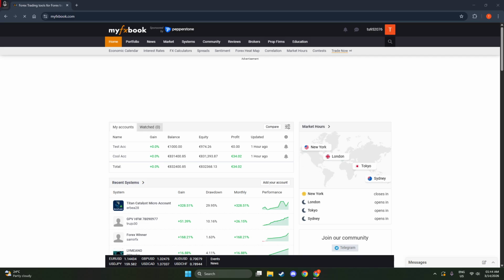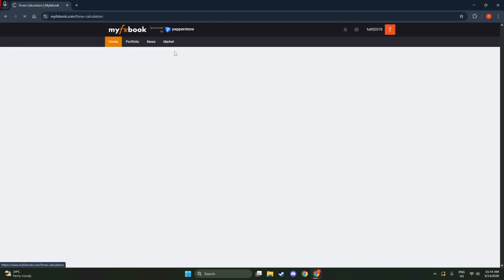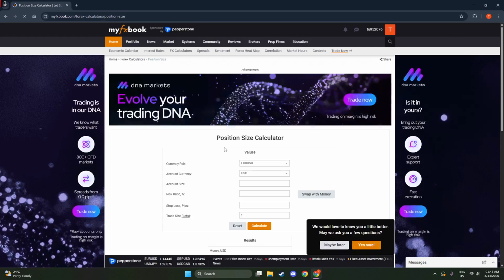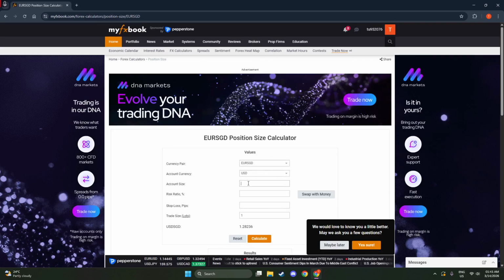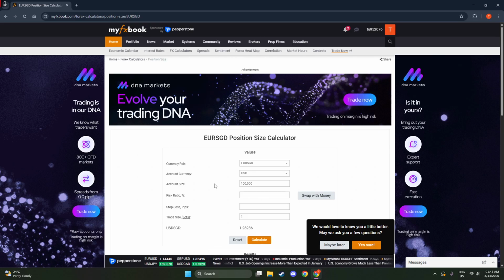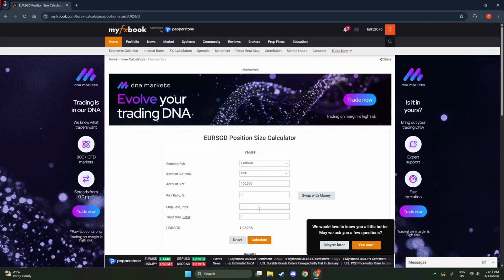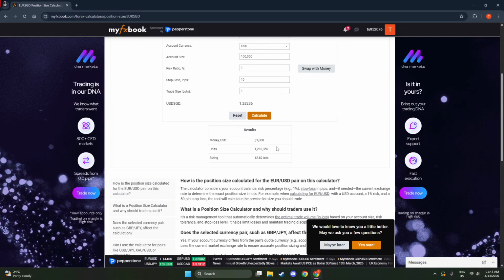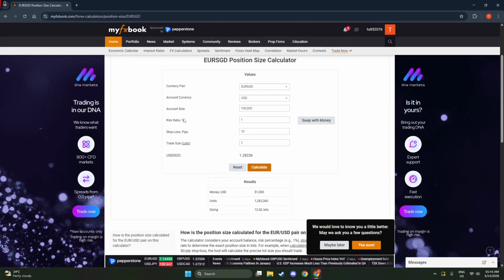How to use Myfxbook Calculator [2026 Full Guide]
How to use Myfxbook Calculator

In this video, we show you exactly how to use Myfxbook Calculator to perform precise risk management calculations and position sizing for your trades. We explore the core mathematical parameters within the web interface to ensure every trade aligns with your specific portfolio risk constraints.

Mastering the integrated calculation suite is vital for maintaining capital preservation and institutional-grade discipline in your trading workflow. By utilizing these precise tools, we can accurately determine lot sizes, pip values, and margin requirements, allowing us to manage our exposure effectively across various currency pairs and asset classes.

Technical Specs:
Software: Myfxbook; Feature: Trading Calculators & Risk Management